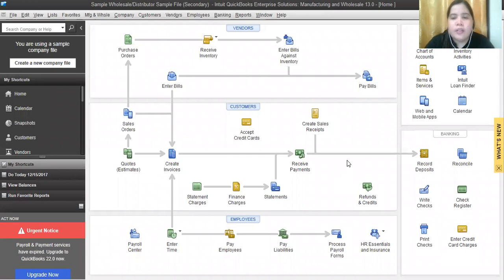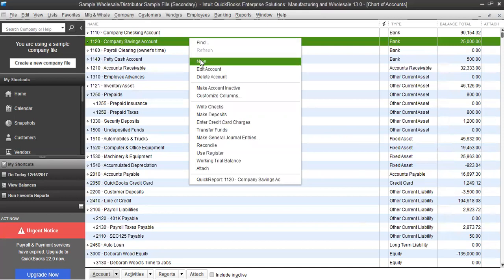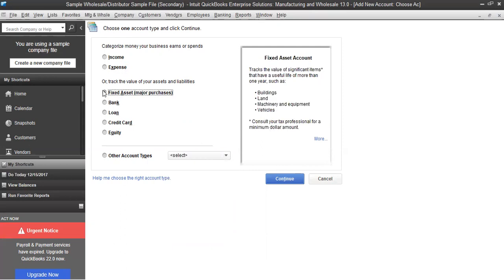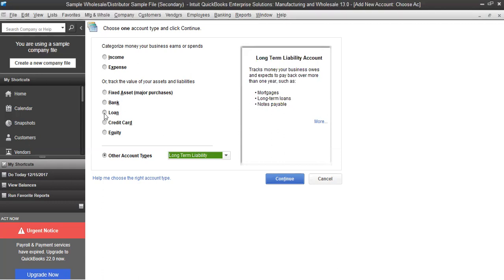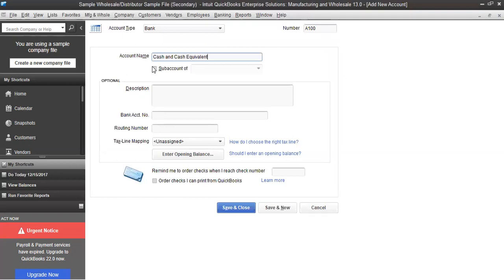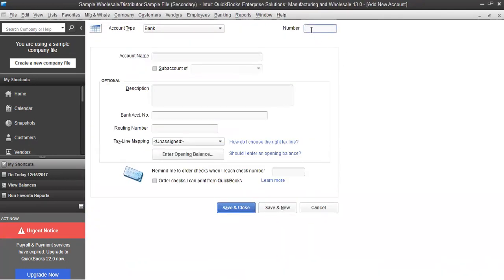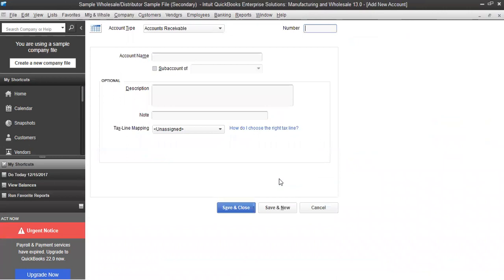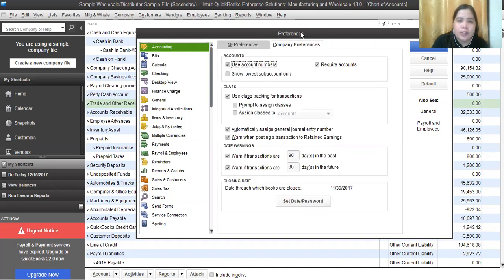QuickBooks Setting up Chart of Accounts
Setting up the Chart of Accounts in QuickBooks